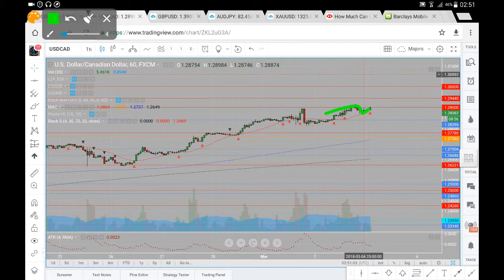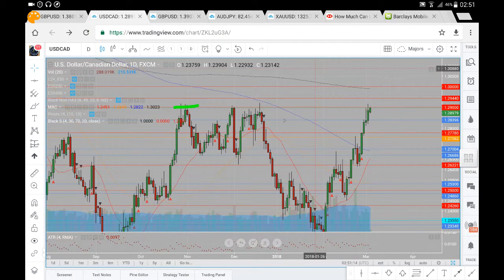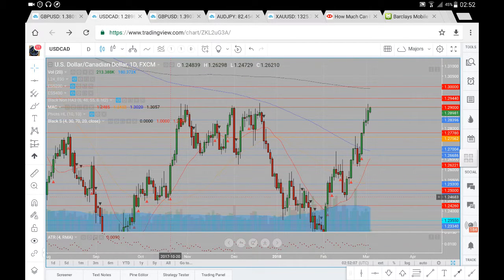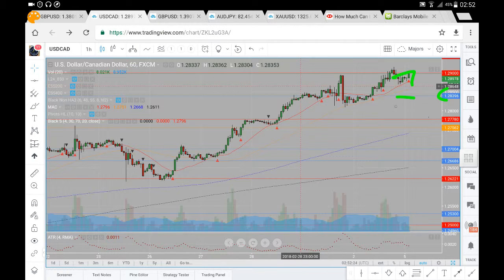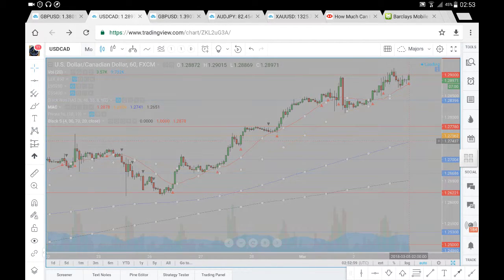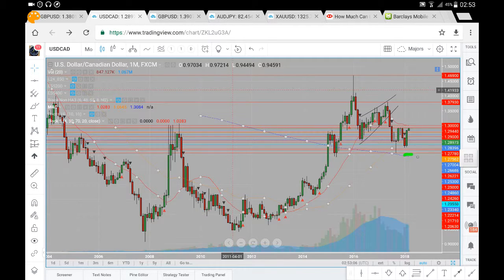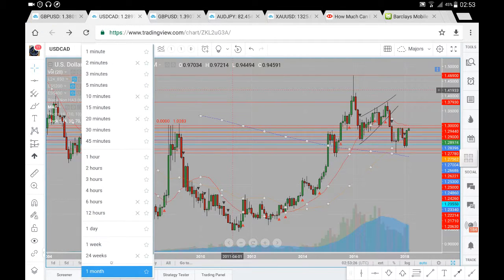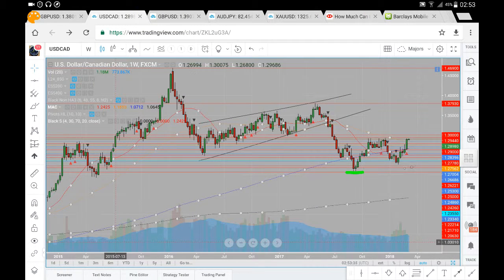USDCAD Analysis 05 03 18 March 2nd (commentary not advice)